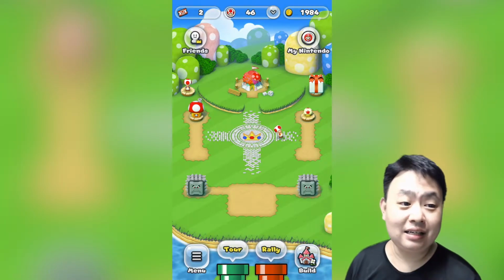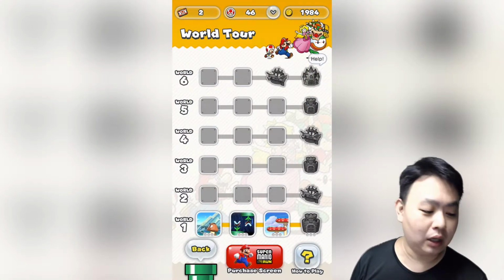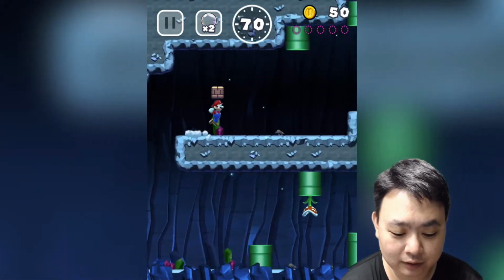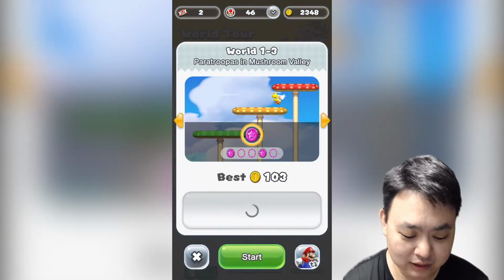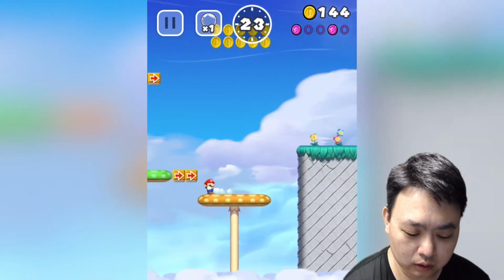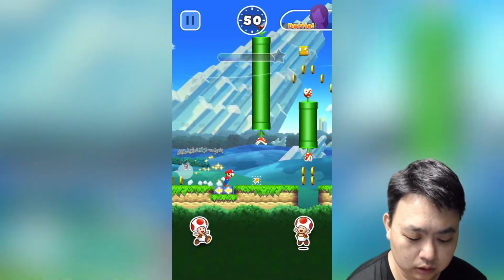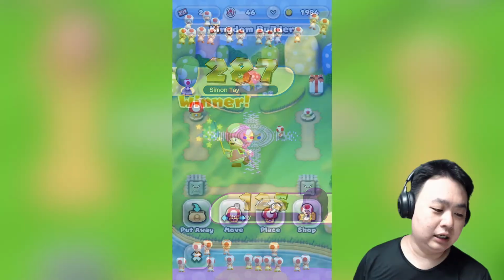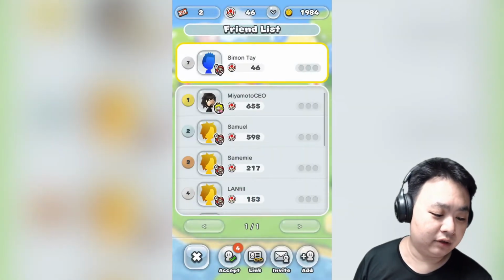Super Mario Run (iOS) First Impression & let's play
Nintendo had just released Super Mario Run on the iOS platform and different people feel differently to the game.

Personally, I feel the game is fun for a short while until it becomes a little repetitive until you unlock new worlds & characters.

Obviously the game is not free but new worlds 1-4 and upwards have to be paid USD $9.99 to unlock.

Title: How_it_Began
Artist: Silent Partner

Youtube.com/c/SimonVideoElectricUnicycleGadgets